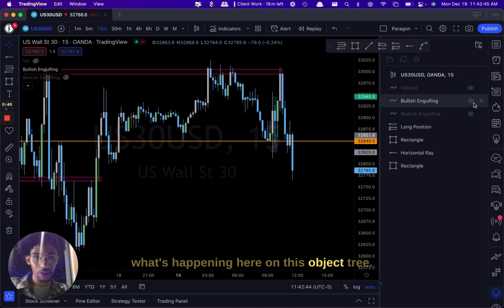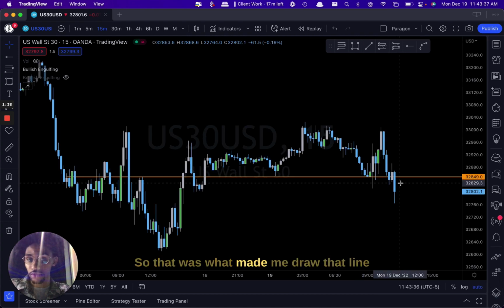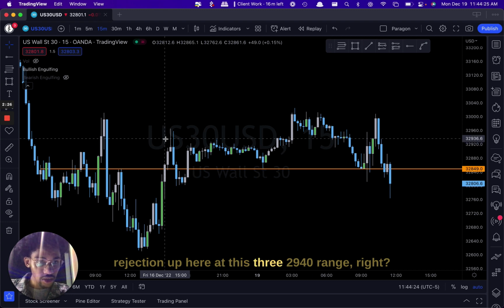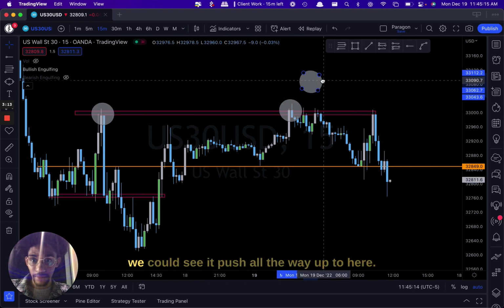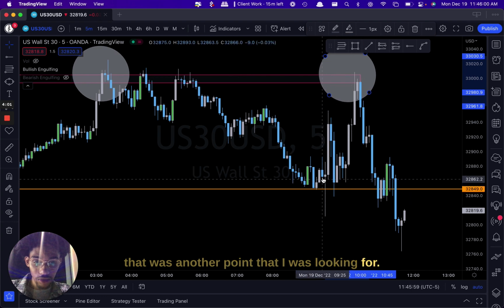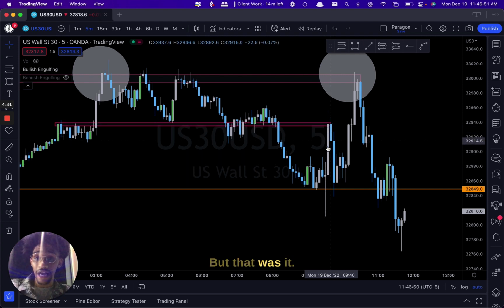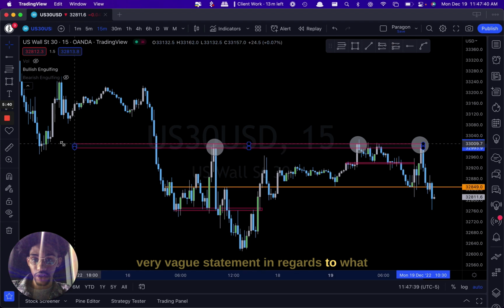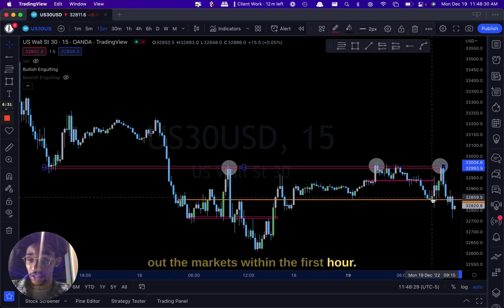Hindsight Chart Logic 12.19.22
Today's video is apart of a series that I'm launching to the public, as I've used the Chart Logic Methodology before in my Discord Community and I want to take time to go over what I see in the candles and their formations.